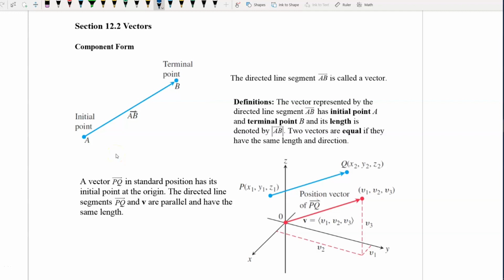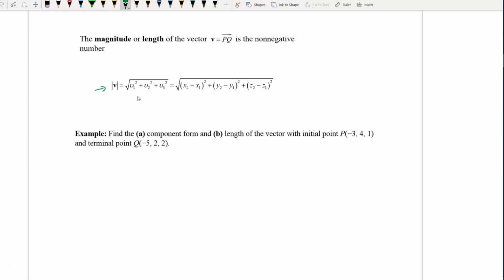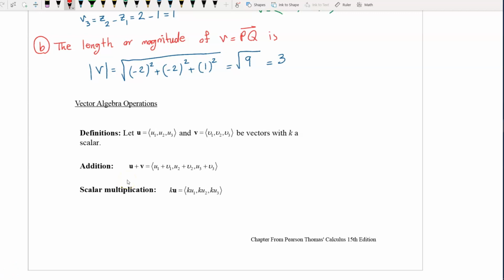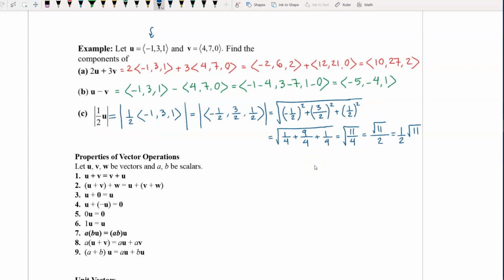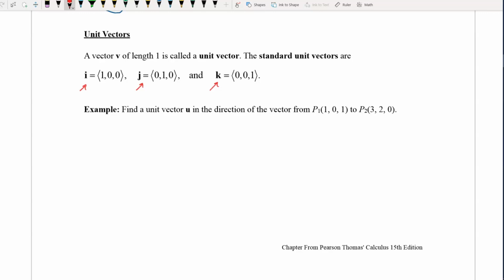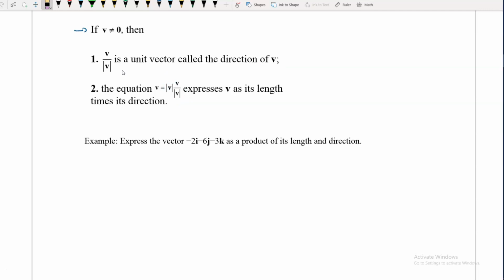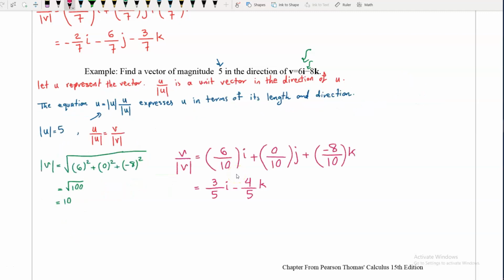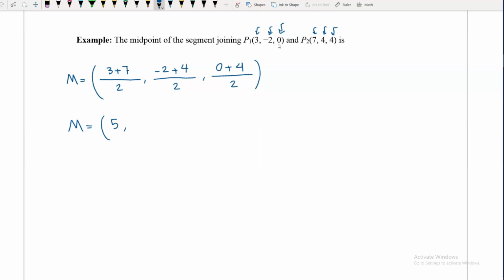Multivariable Calculus 12.2 – Vectors